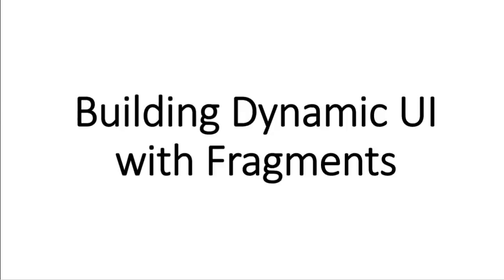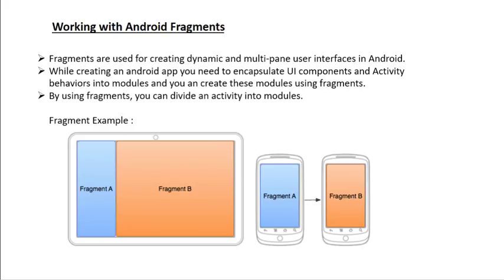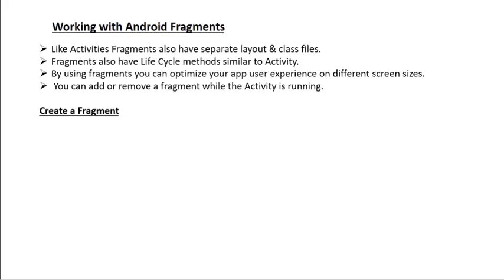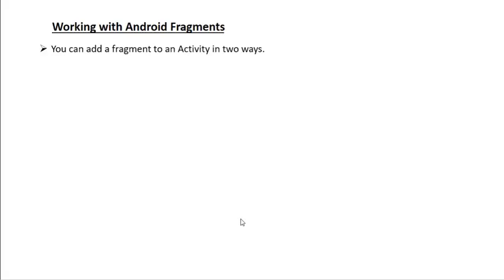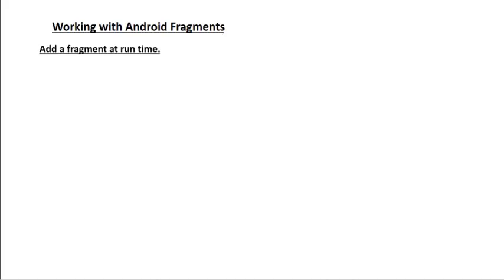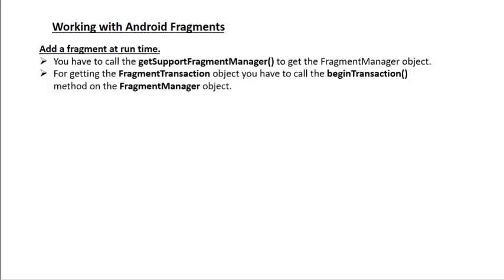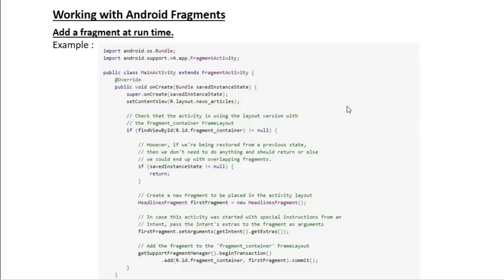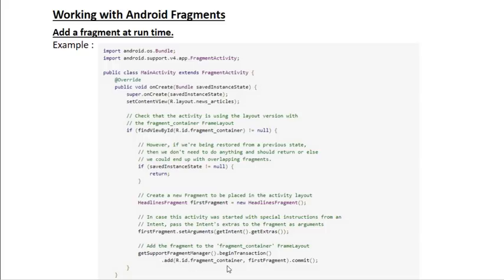Android tutorial (2018) - 09 - Introduction to Fragments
In this video we can learn about how to create dynamic user interface using fragments.  Instead of creating multiple activities you can divide an activity into modules using fragments.
Before creating an example of fragments, you must have some theoretical concepts about it and that's why here i create a simple presentation. From this presentation you can learn the basic concepts of using fragments.